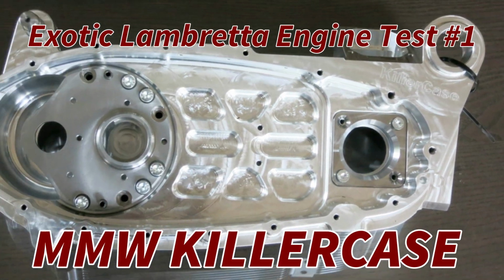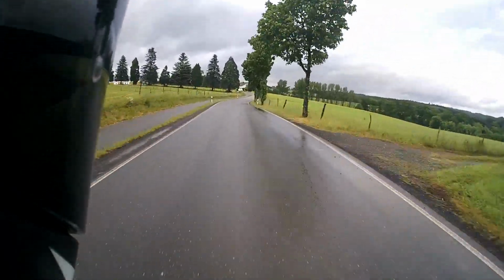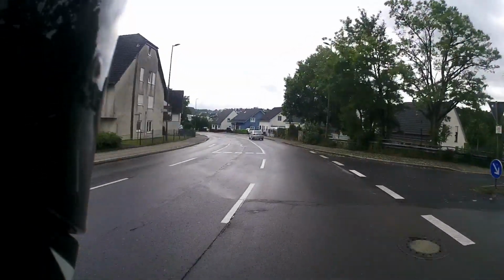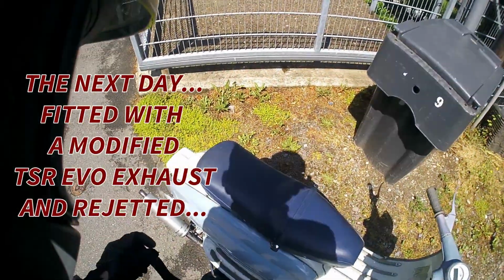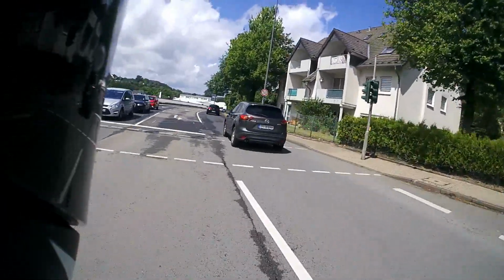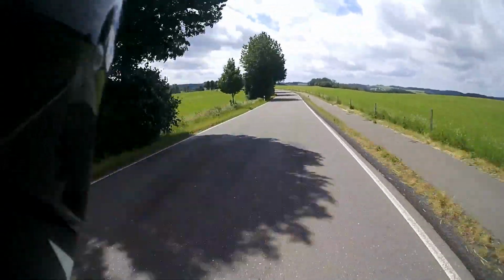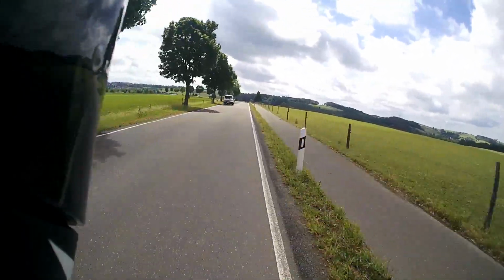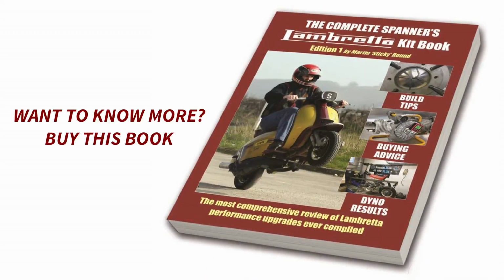Lambretta Kit Book | MMW KillerCase 260 Simonini 'exotic' engine test re-edit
This is the first video of a series I plan to release testing all of the replacement Lambretta engines that are covered in the book. Each of these 'exotic' engines has a very different ride and personality. The Killercase feels particularly well-suited to touring and city use. You'll find more information about the KillerCase in the The Complete Spanner's Lambretta Kit Book.